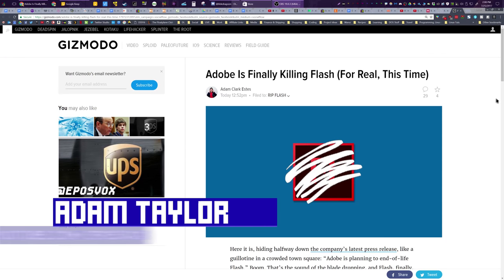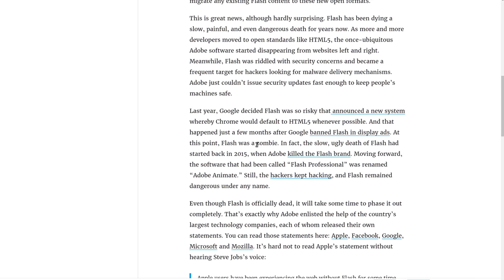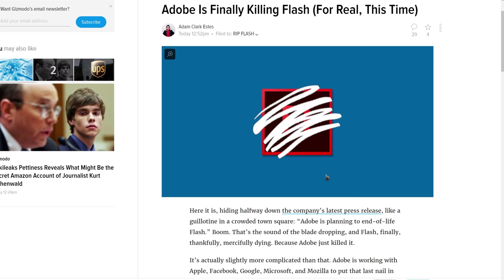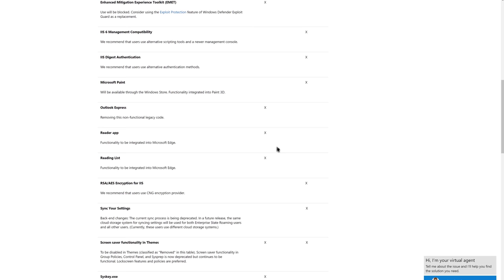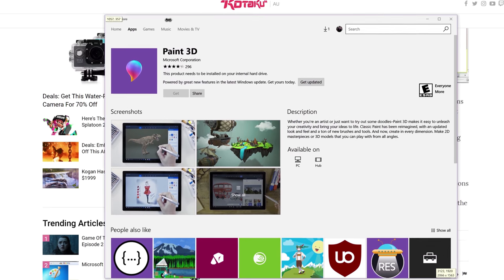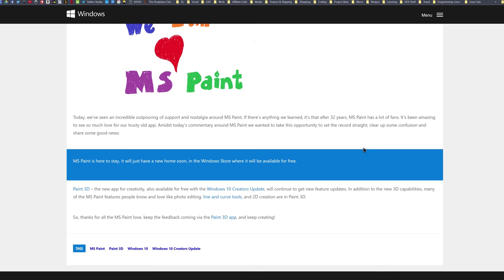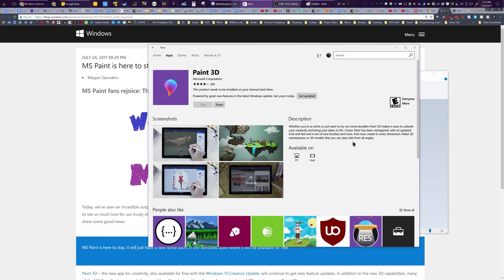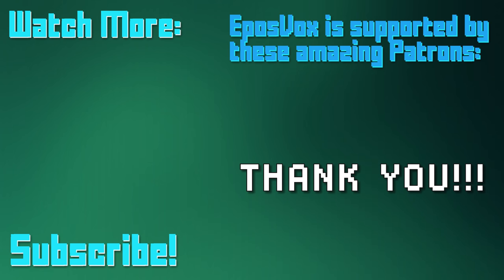MS Paint & Adobe Flash are DEAD?! Let's talk about this...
After 34 years, Microsoft has killed off Paint! ...or have they?
Also, Adobe announces a phase-out period for Adobe Flash - something that should have died a long time ago.
What do you think about this news? Are you happy that MS Paint is sticking around?

Features that are removed or deprecated in Windows 10 Fall Creators Update